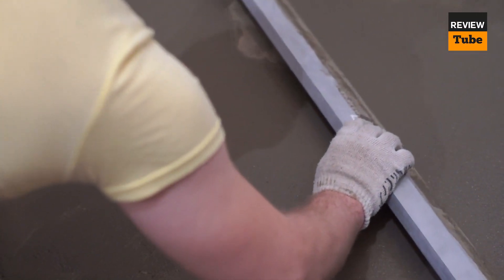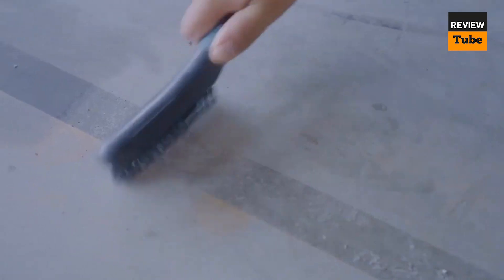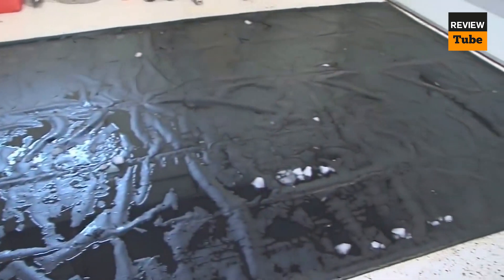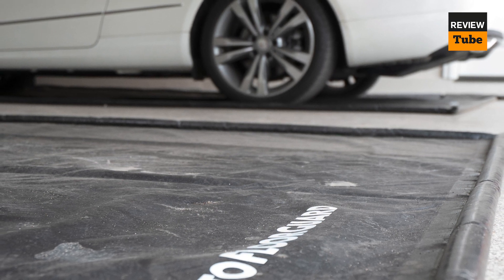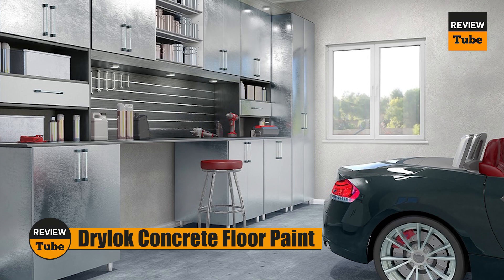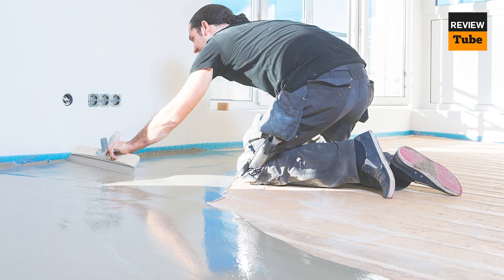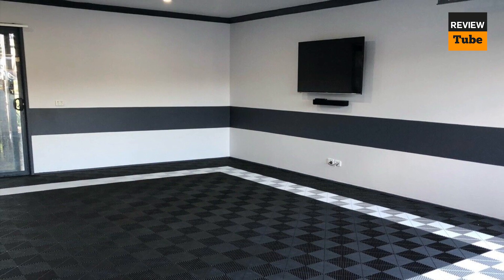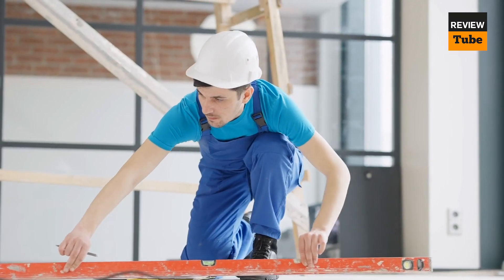✅Revamp Your Garage: A Guide to Stylish and Durable Flooring Options for Your Garage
✅UNITED GILSONITE garage floor
✅ Rust-Oleum Pro garage floor
✅ Diamond Flex Garage Floor
✅ Auto Floor Guard Garage Floor

To save you both time and money, we’ve narrowed it down to some of the best garage flooring and flooring brands.
Check out an in-depth review of the best floor for garages and best workshop flooring.
Workshop floor

Best time to buy your first and new garage flooring!

About This Video:
In this video, our experts have put together a list of 5 best Garage Flooring Options now.

Best Garage Floor
Garage Floor
epoxy floor
epoxy flooring
Best Garage Flooring
Garage Flooring